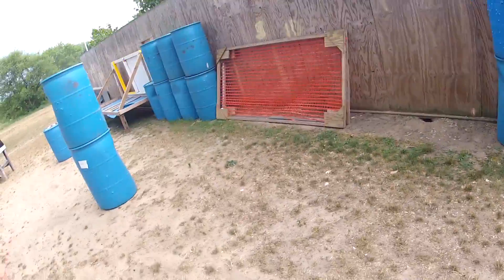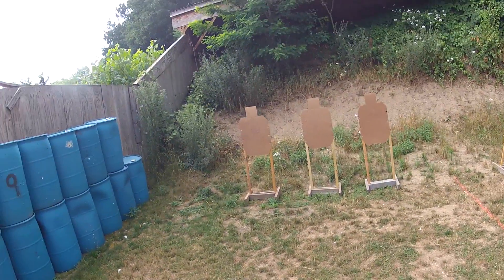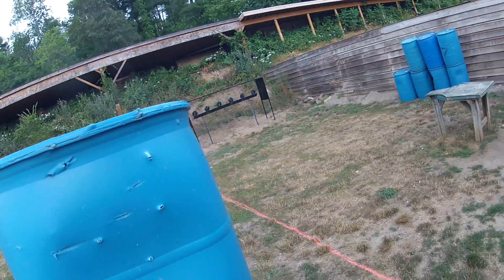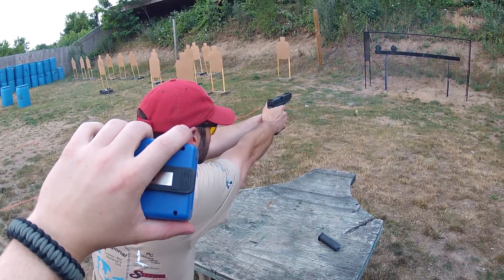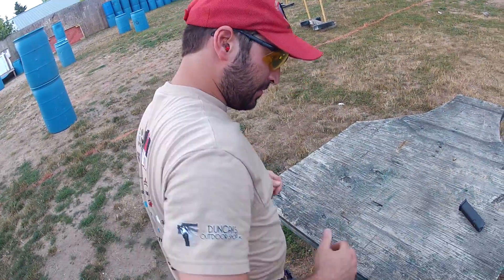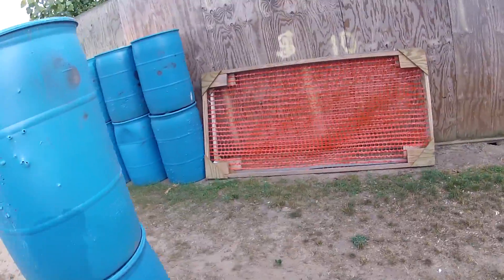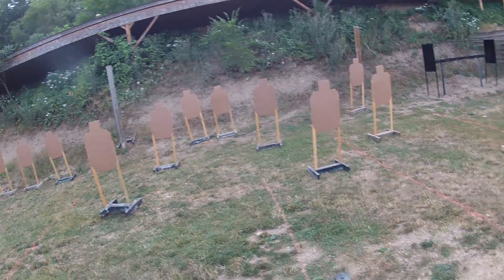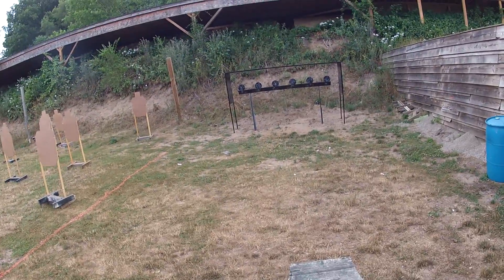IDPA practice 7/3/2012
IDPA practice night at TCSL